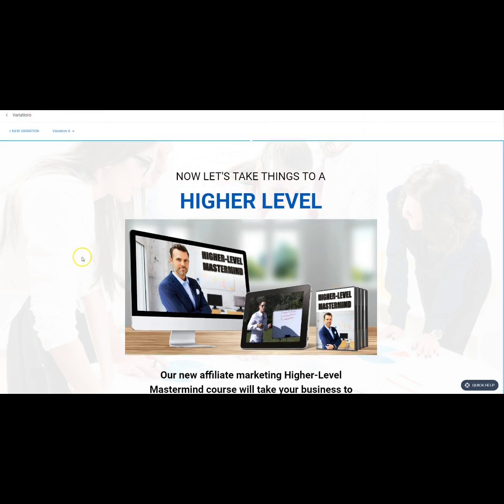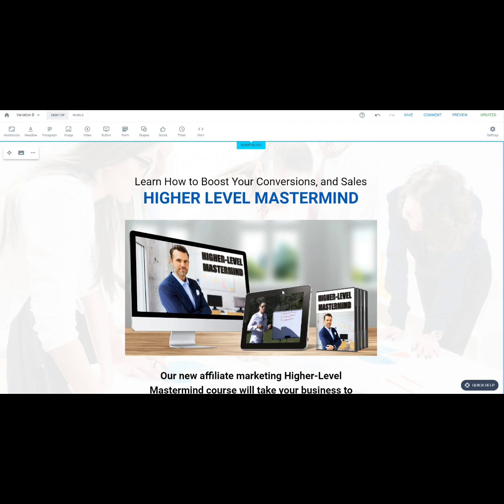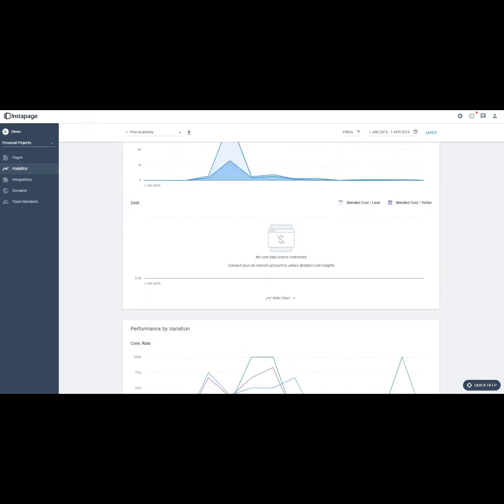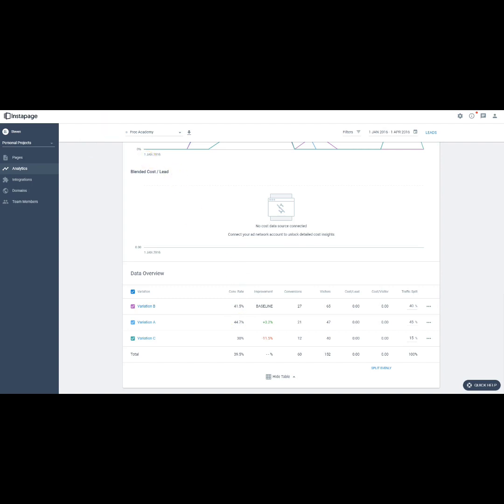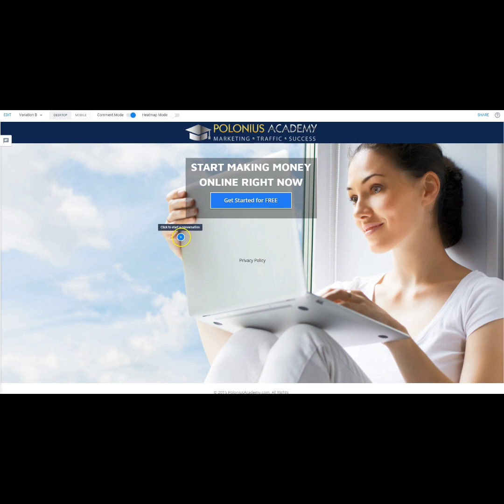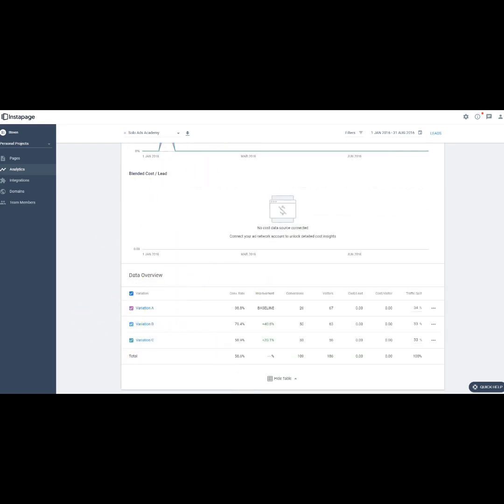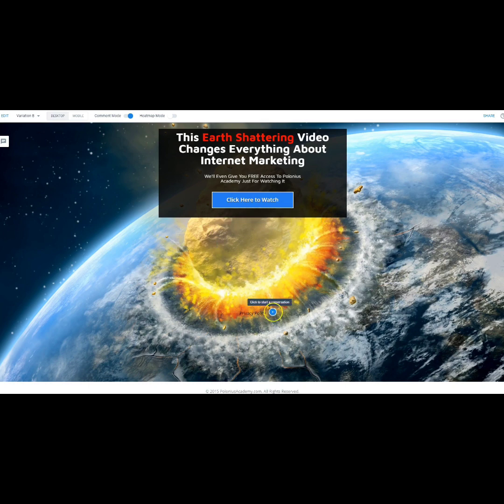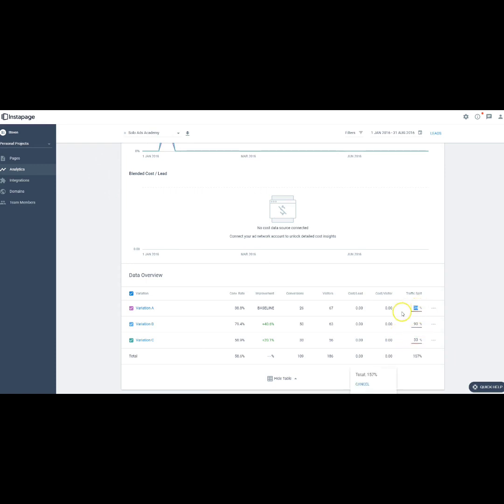SPLIT TESTING GUIDE 100%free video course AFFILIATE marketing video course with resell rights